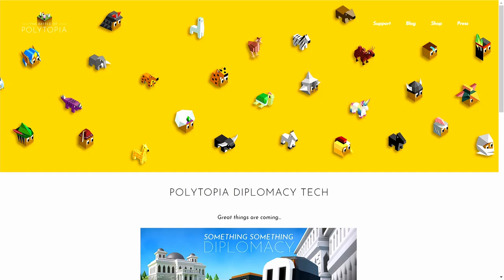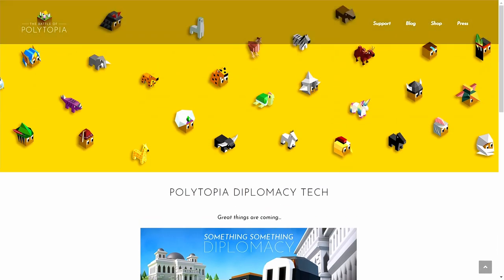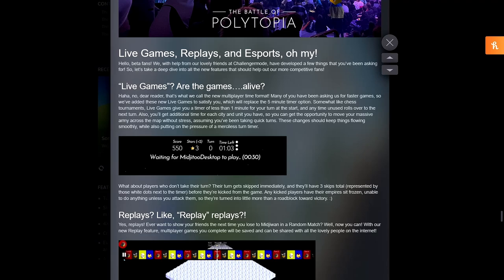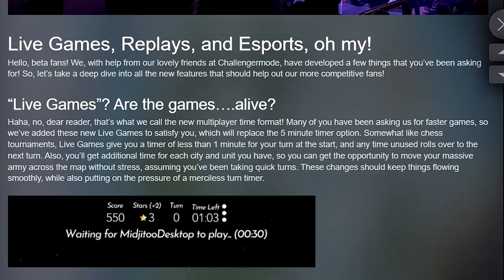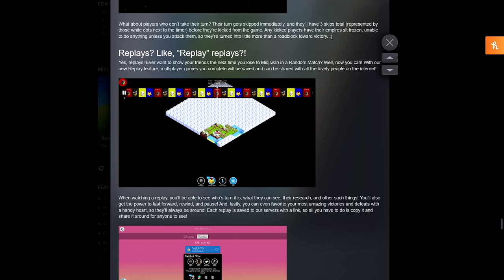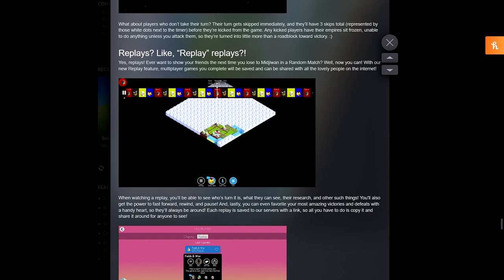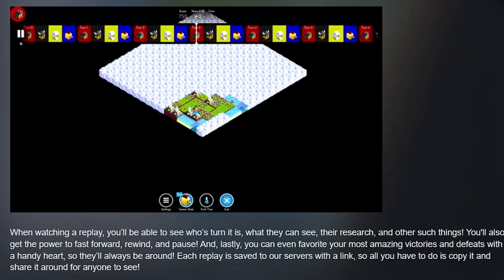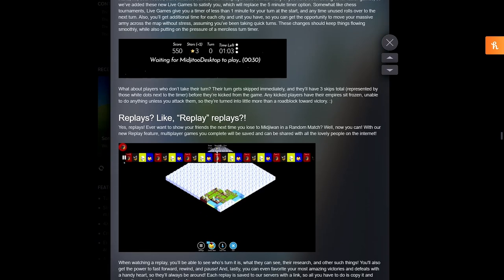Polytopia Diplomacy Update RELEASE DATE | Plus New Content!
Hey gamers! GullYY here, welcome back to another exciting Polytopia Update video. The release date for the Diplomacy Update for the Battle of Polytopia has been announced. I reveal it in this video and cover some more new content that will be coming in the Diplomacy Update alongside embassies, cloaks, etc. Enjoy!

Video Name: Polytopia Diplomacy Update RELEASE DATE | Plus New Content!